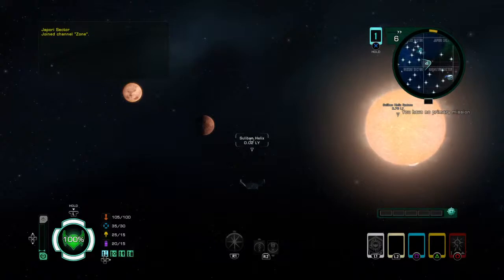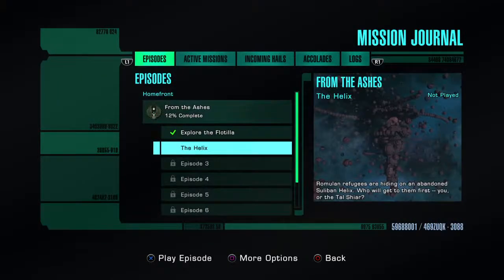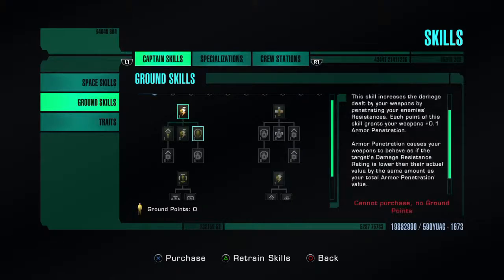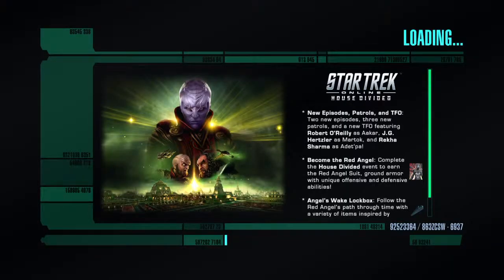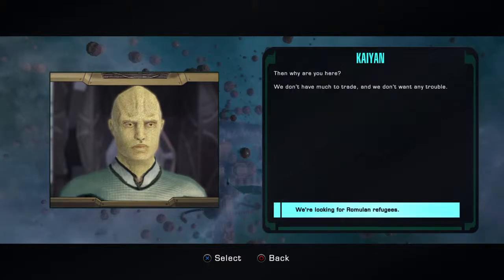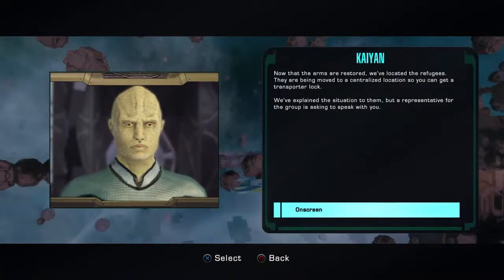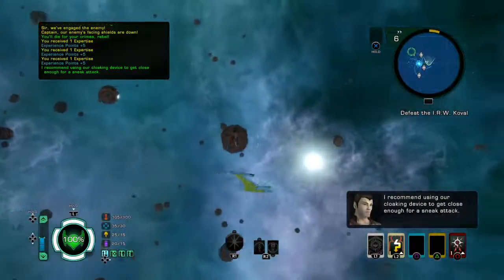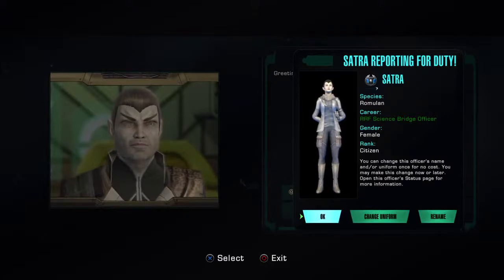Let's Play - Star Trek Online (PS4) - Romulan Republic - Part 2 - The Helix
Commanders Log - Its been a few weeks since we managed to escape Virinat, it was hard to leave. Now we are with the Republic Fleet, its time to put my Imperial training too some use. We have been asked to visit a Suliban Helix that is housing some refugees.

We carry on with our Romulan Republic Officer in the From the Ashes Arc, we have command of our ship and are sent to rescue some refugees from a Suliban Helix